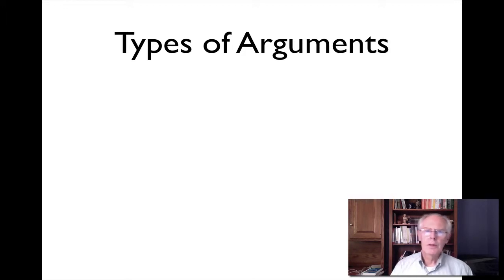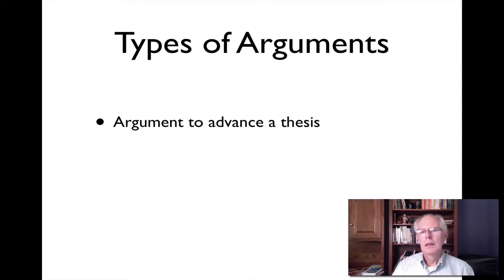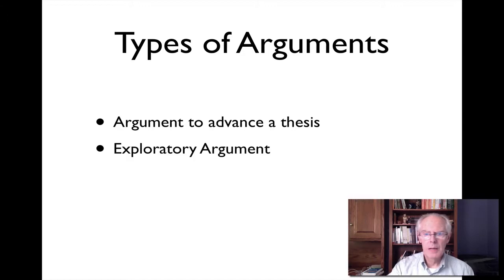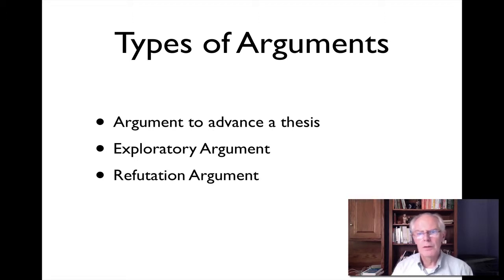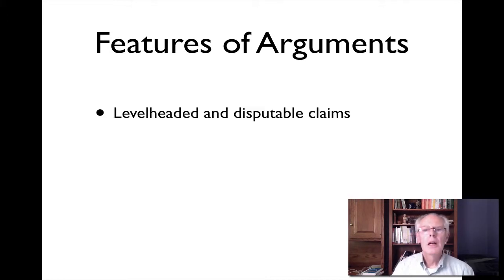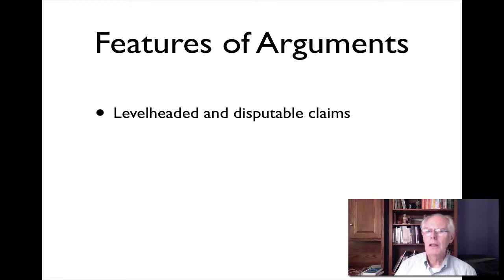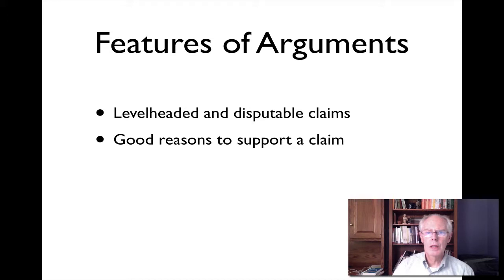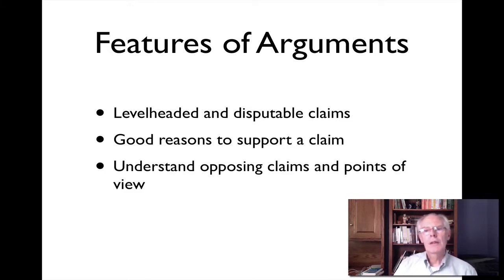ENGL 110 Lecture Arguments Part 1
Lecture on arguments in writing Part 1